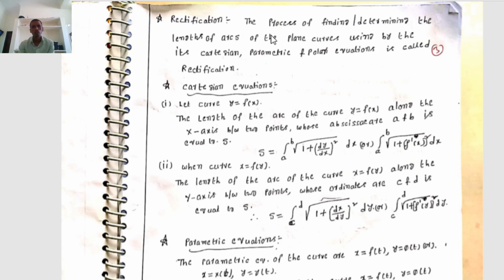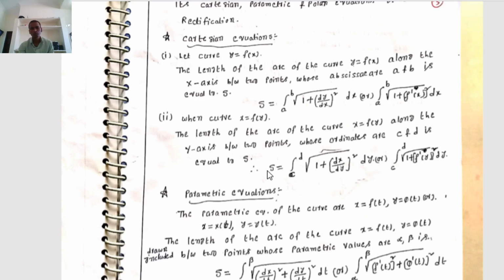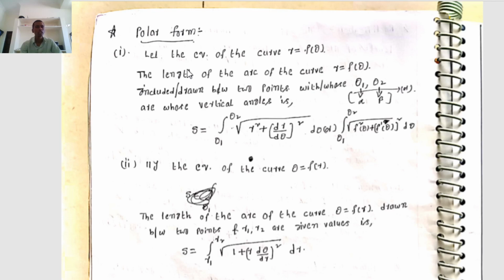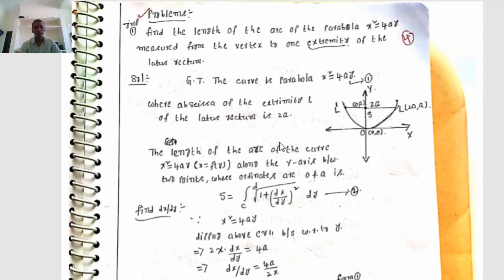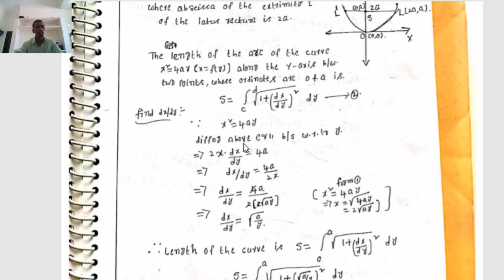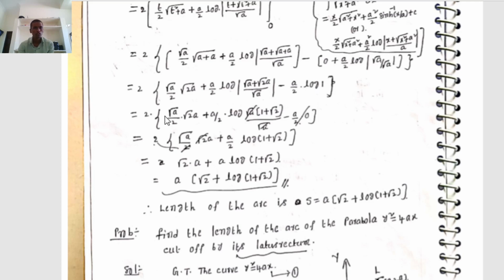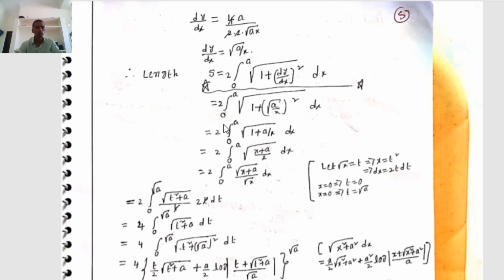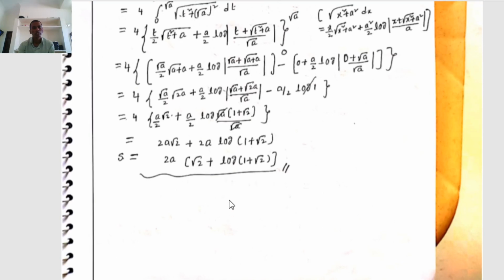Rectification of lengths of plane curves